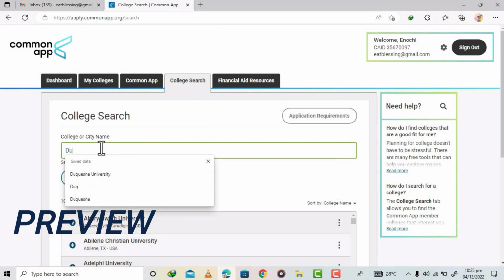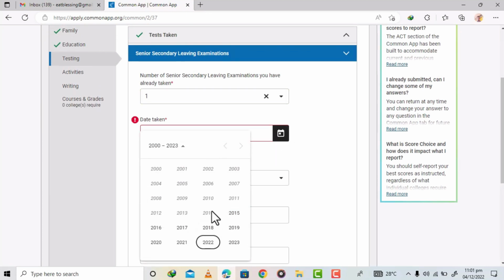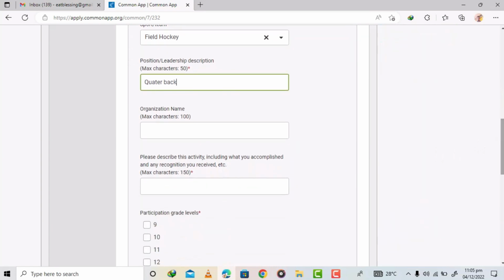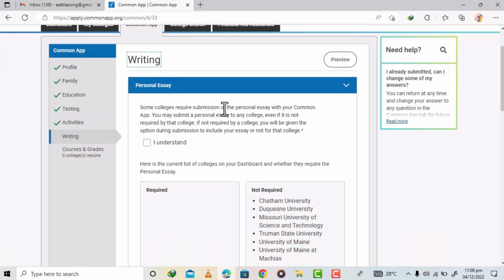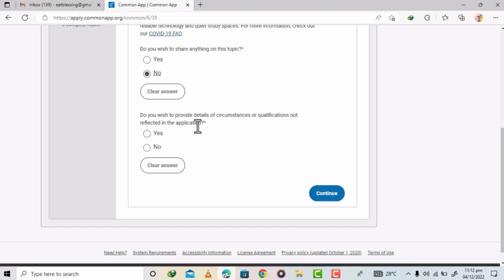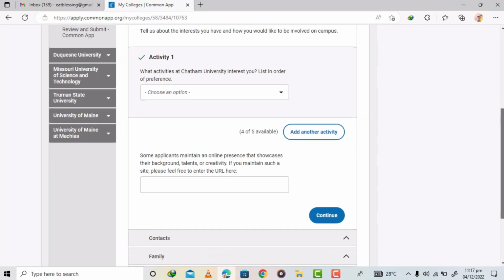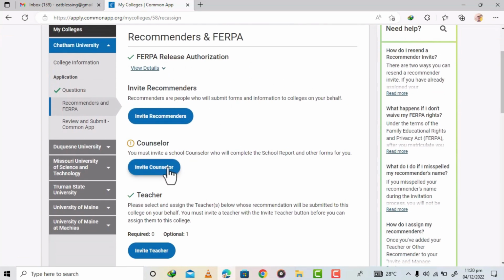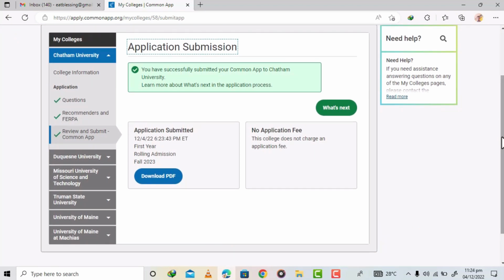PART 2 How To Apply To Multiple Universities In The US, Canada, UK, etc With A Single Application...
At the end of this "Step By Step" practical video, you will be able to apply to multiple universities in US, Canada, UK, Japan, China, and in many other European countries with a single Application just in less than 30 minutes. This is the best proven way, trusted by schools in the US.

As part of the video, you will be introduced to Six of the very good test optional  (NO SAT/ACT required) public and private Universities in the US.

 Among the 6 Universities you will be introduced to in the video, is a premiere public research university  that is Among top engineering universities in the US. Same is the best university in the State. Also It has a great history in the world war II. It's ranked #1 in terms of value base, i.e success after college. I mean there's a lot to expect from this school. It has over 2000 scholarships for international students and domestic students on a single platform.

OTHER ESSENTIAL VIDEOS FOR YOU
---How To Apply To Multiple Universities In The US, Canada, UK etc With A Single Application in 30 min

Application Fee & NO SAT/ACT: List Of 20 Good Public & Private Test Optional Universities in US

1) How To Fully Fund Yourself As An International Student With No Scholarship! No Loans!

I Got Accepted To 5 US Universities With Scholarships. NO Standardized Test. NO Application Fee